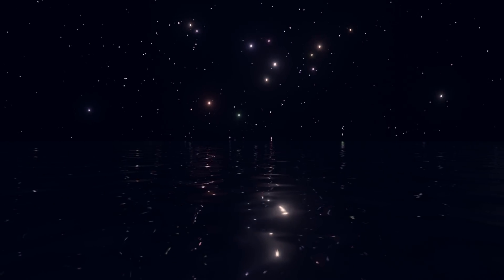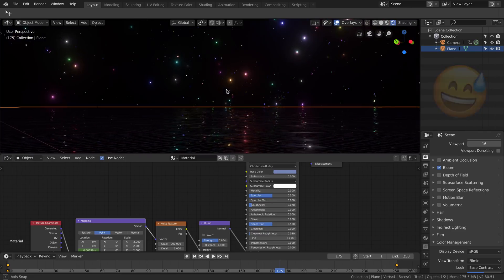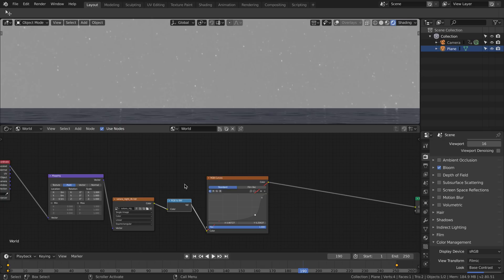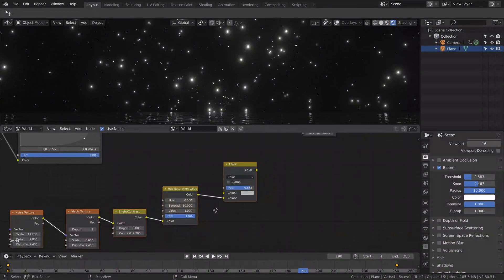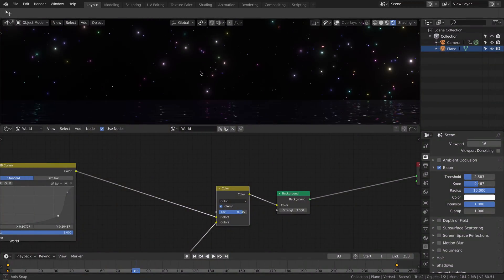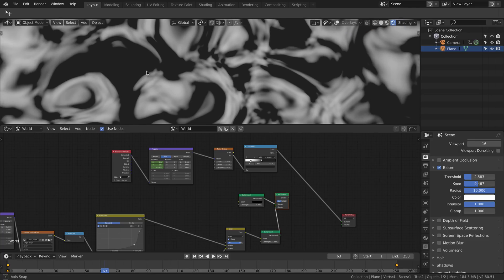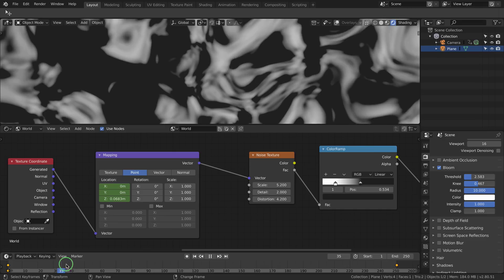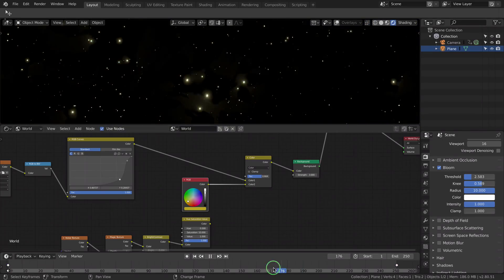How to animate flickering stars using shader nodes and HDRI in Blender 2.8 for Cycles and EEVEE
Cannot believe we are almost 500!!! You all are the real stars!!!
In this video, I show how to animate the random flickering of a starry night sky starting using free resources and only the shader nodes! It works with Blender 2.8 EEVEE and Cycles (apart from some minor differences).
The same technique can be used to recreate intermittent Christmas or neon lights and why not, fireflies!